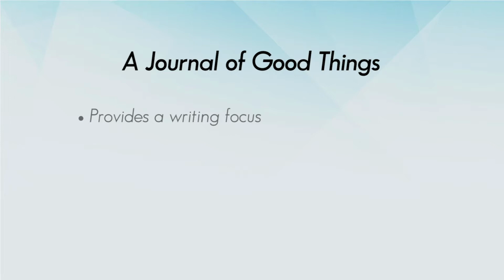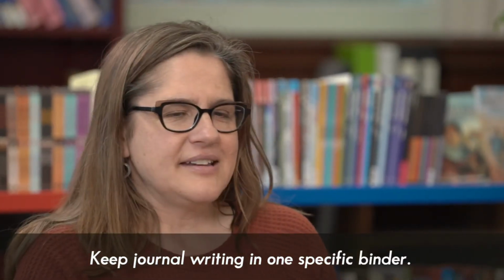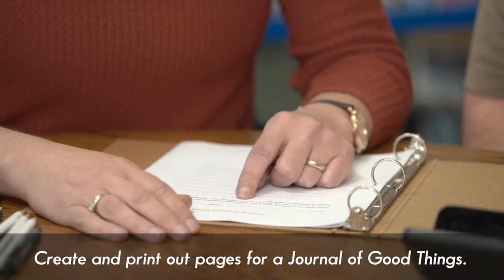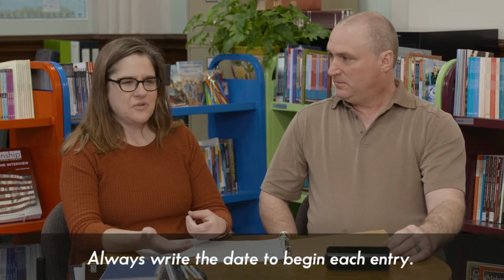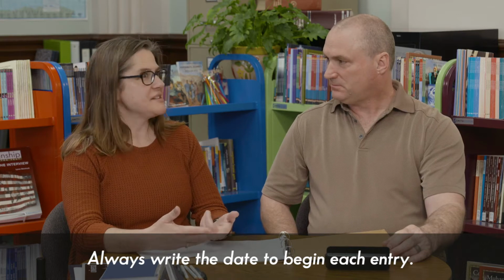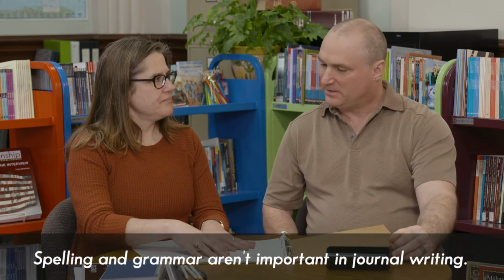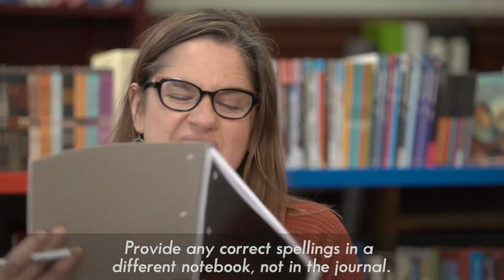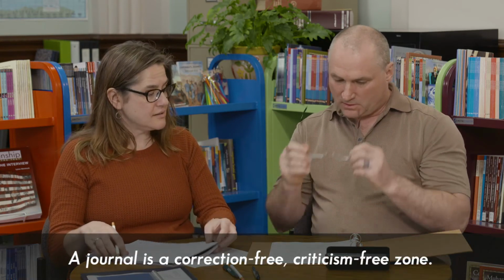Journal Writing: A Journal of Good Things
Tutor and learner try out a journal of good things, a type of gratitude journal well-suited for the adult literacy learner.